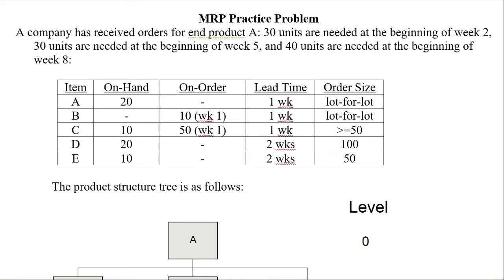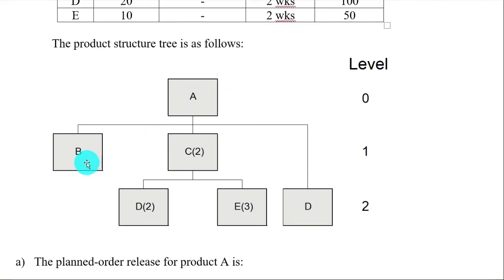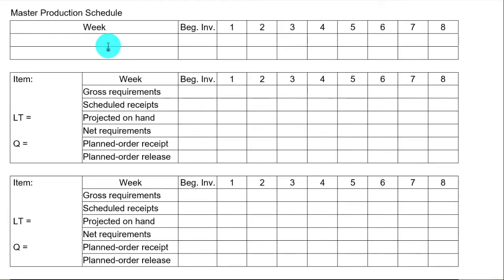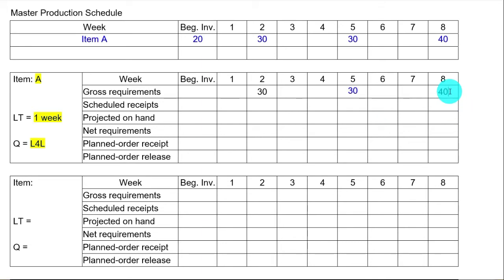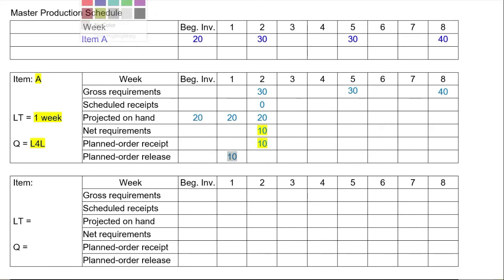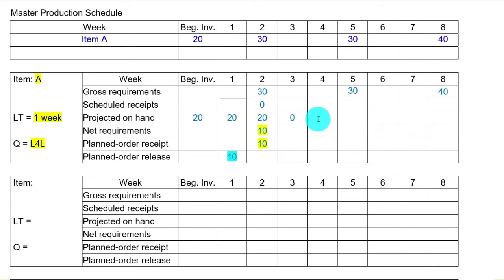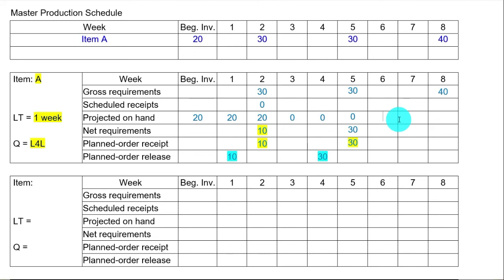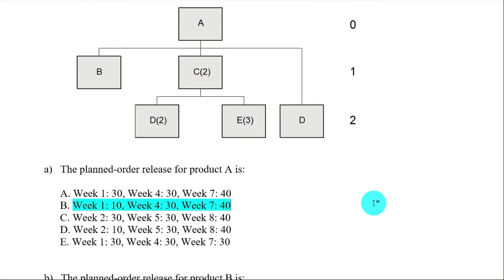MRP Practice Problem 1 Clip 1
OPER-3100 Operations Management
Topic: Material Requirements Planning